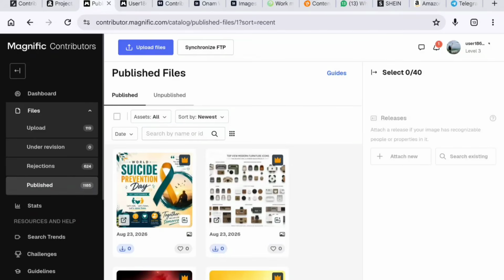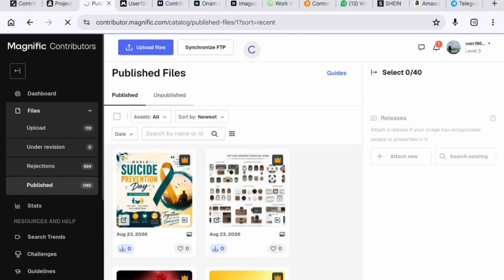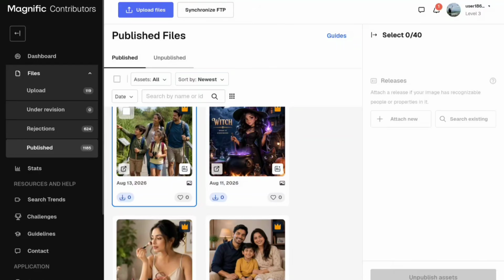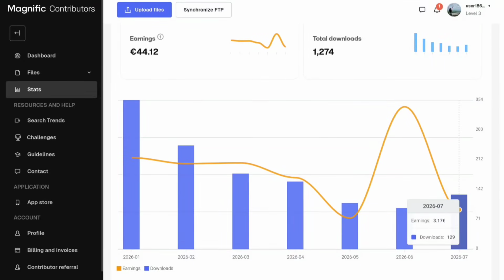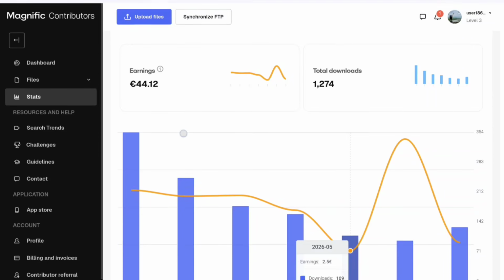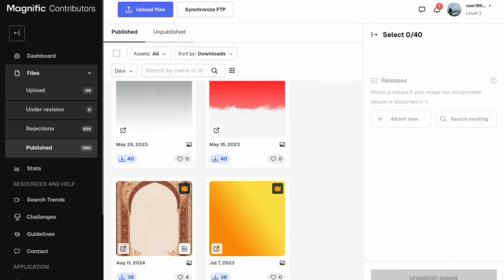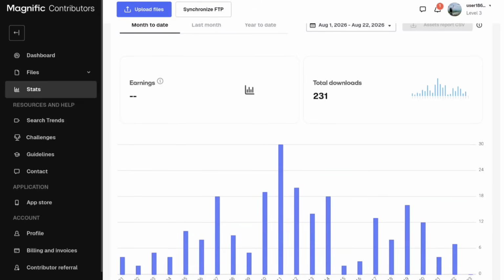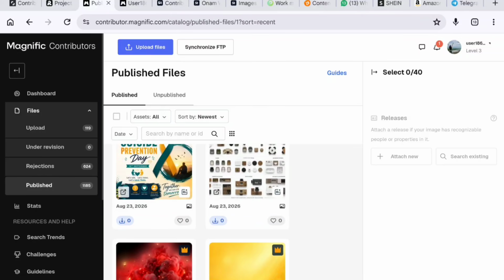How to Earn Money with Freepik Contributor | My Real Earnings + Full Process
Want to know how Freepik Contributor actually works? In this video, I’m showing you the complete process from uploading an image to getting it reviewed, approved, published, and earning from it.

In this video:
How to upload images on Freepik Contributor
How to add titles and keywords
How the submission process works
What happens after you submit your images
How the review and approval process works
Where to find your published content
How to check downloads and performance
How to check your Freepik earnings
My actual earnings: €242

Important: My earnings are based on my own experience and are not a guarantee of what another contributor will earn. Results can vary depending on content, downloads, contributor performance, and other factors.

If you’re thinking about becoming a Freepik Contributor, I hope this video gives you a realistic look at what the process is actually like.